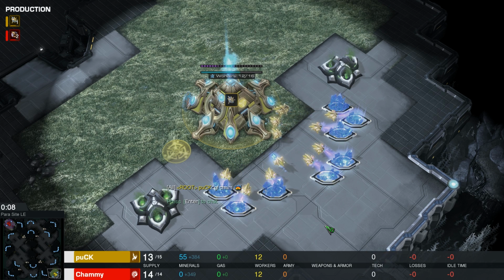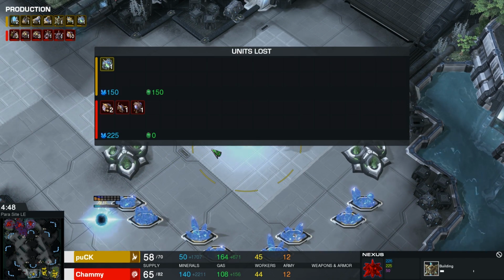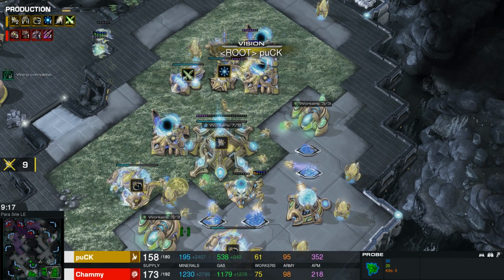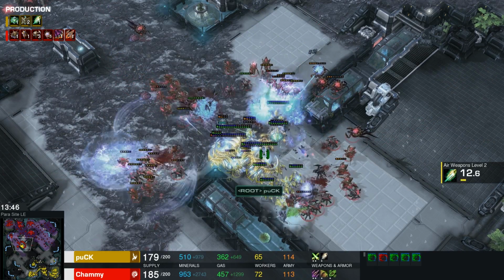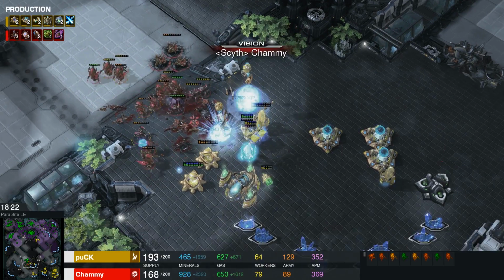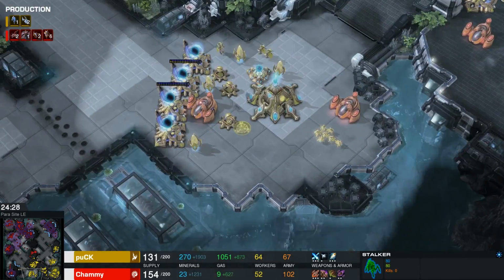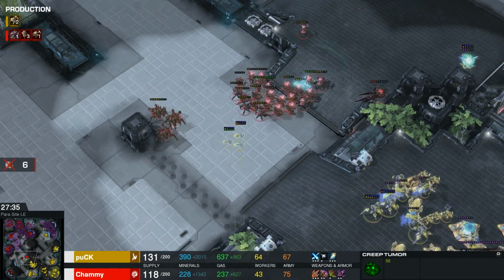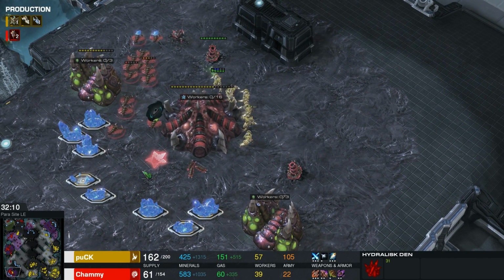StarCraft 2: MASSIVE NEURAL PARASITE!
An epic match of professional StarCraft 2 between Cham and puCK.

This match is very back-and-forth where both the Protoss and Zerg get ahead at different moments with an extremely juicy Neural Parasite to turn the tide of battle.